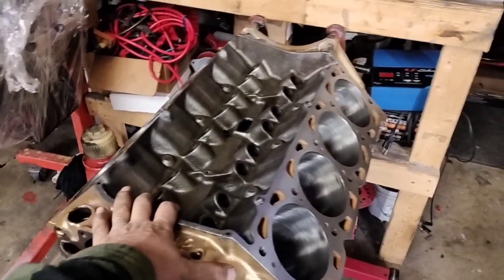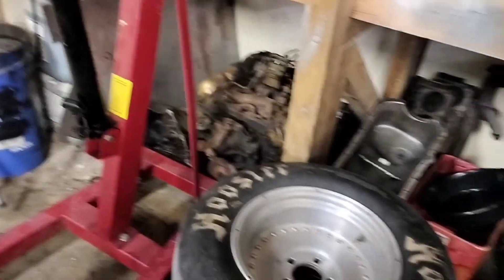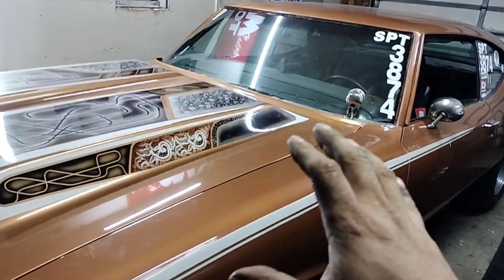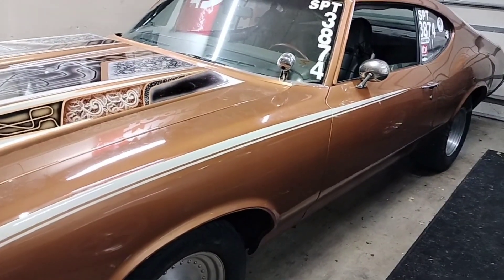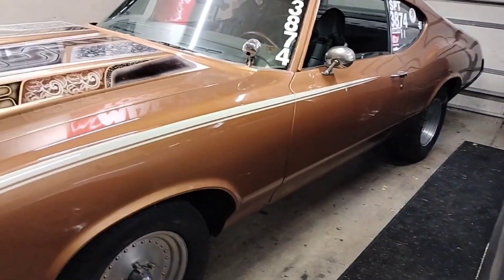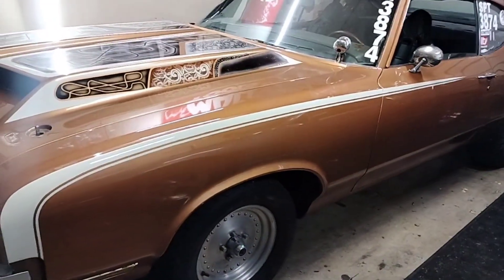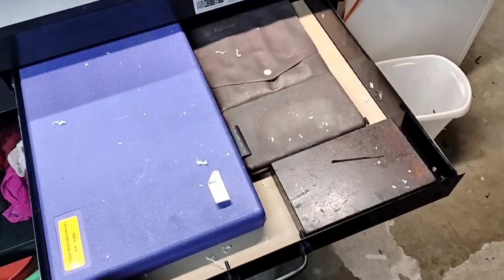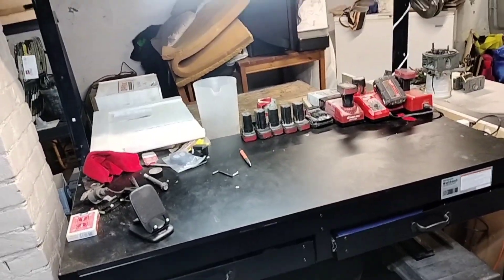Future racing and winter projects